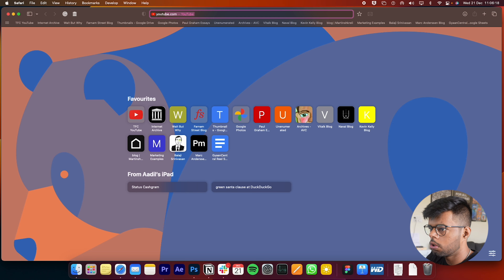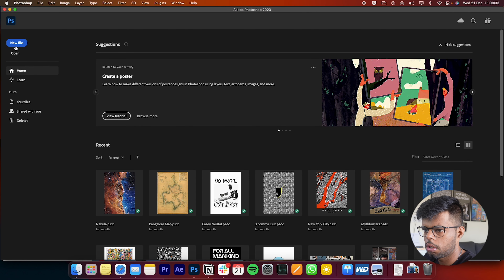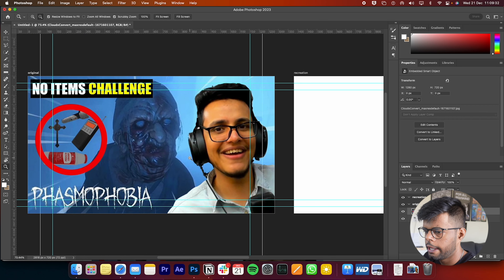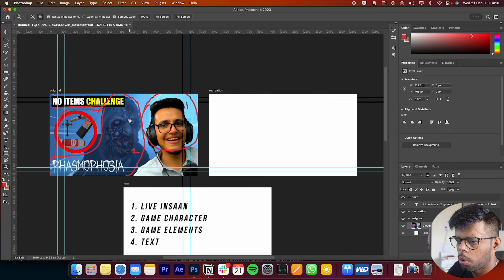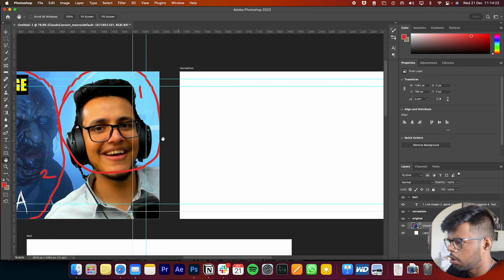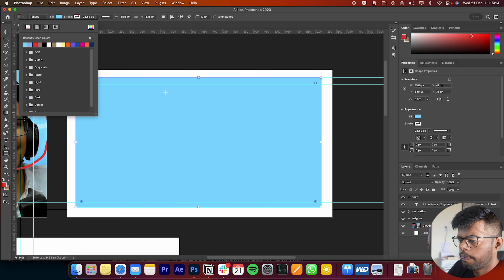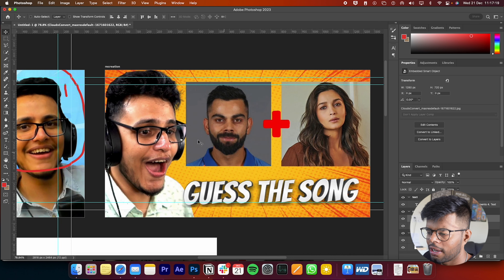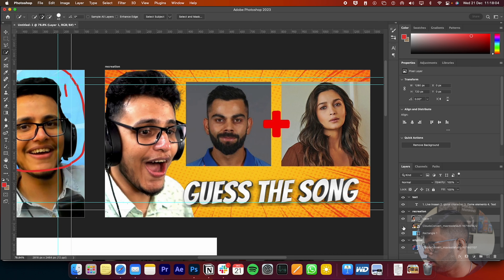Thumbnail Thursday: How to Make Great Thumbnails like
In this video, we show you how to make Youtube thumbnails like @liveinsaan  and go viral.

In this series, we're going to learn how to make viral thumbnails in 20 mins every Thursday with our host Aadil Verma.

Thousand faces club is a community for creators to find peers, seek mentorship and discover best practices.

Thousand Faces Club is an initiative by Phyllo. Phyllo is the universal API for creator data.

Timestamps:

00:00 The problem
00:17 Our solution
00:37 What will you get out of this series?
01:08 The 3-layer breakdown of the thumbnail
03:49 Base Layer
04:54 Layer 1
06:25 Layer 2
11:19 Layer 3
20:05 Wrap up